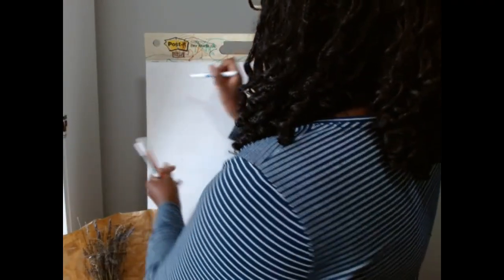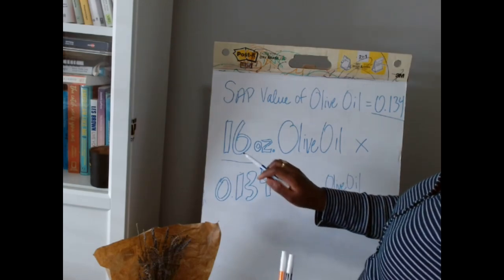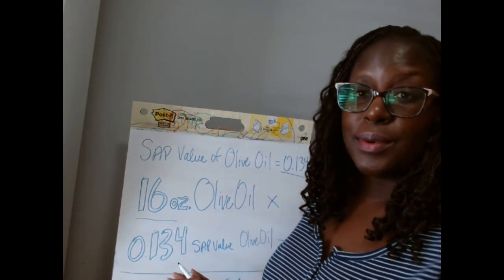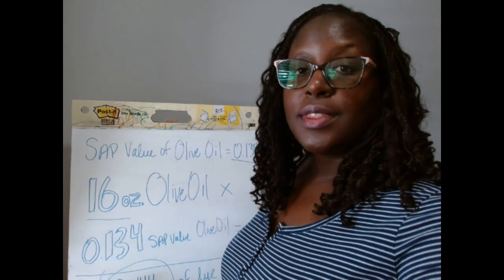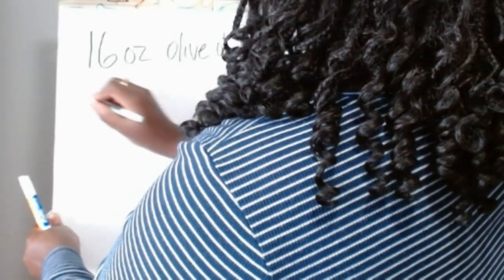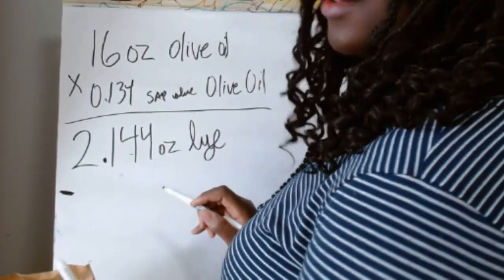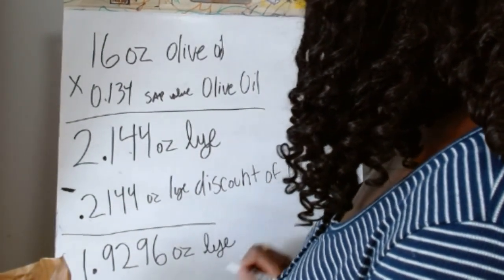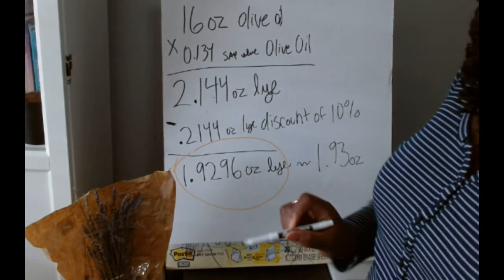Lye discount - the simple way for soapmakers.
Learn how to accurately calculate the amount of Lye needed for your recipes with the saponification value of olive oil, and find out how to enhance your soap making with a Lye discount. This guide provides a straightforward method to achieve a creamy and nourishing soap that is perfect for your skin. You'll see how reducing the Lye by a percentage can elevate the quality of your soap, turning simple bars into artisan creations.

Final calculation:
-Olive Oil: 16 ounces
-Lye: 1.93 ounces (including a 10% lye discount)
-Water: 5.36 ounces (based on a 2.5:1 water-to-lye ratio)